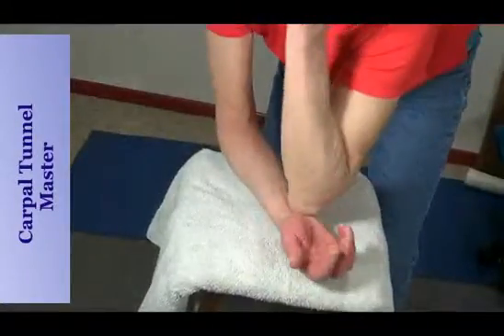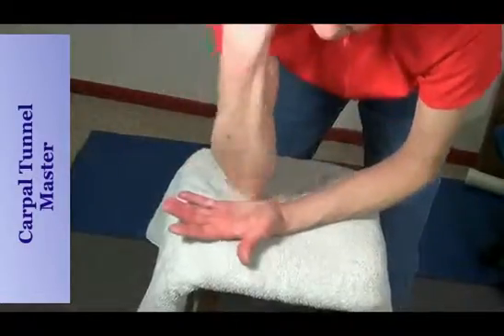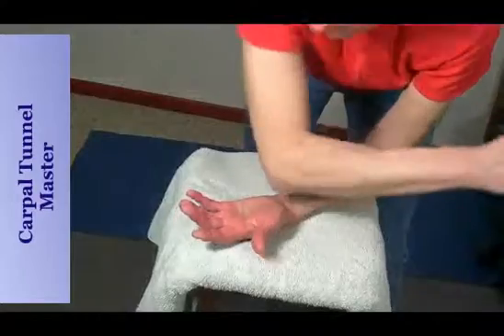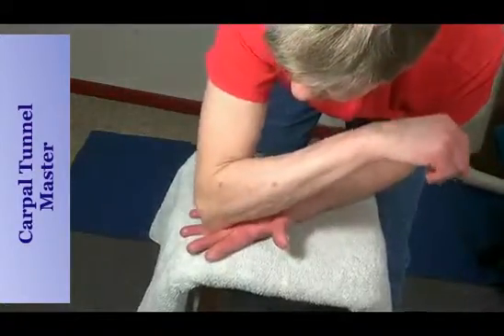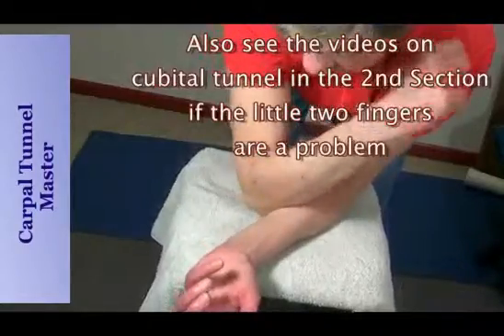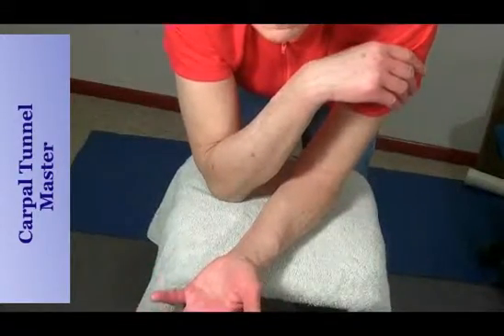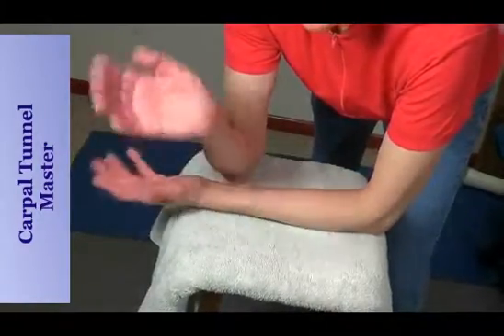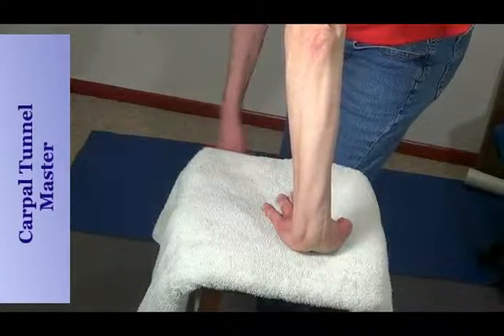Forearm Techniques Part 2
Saved from Carpal Tunnel Master

Comments cannot be answered